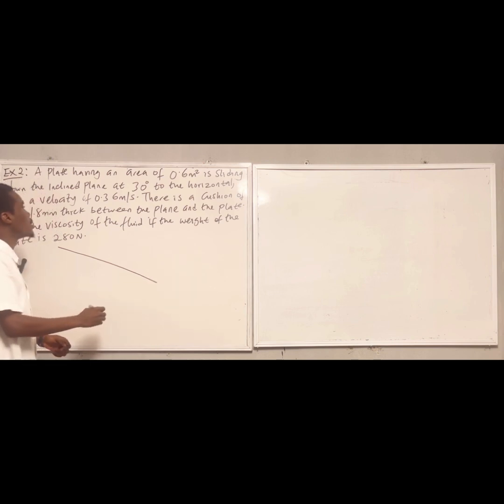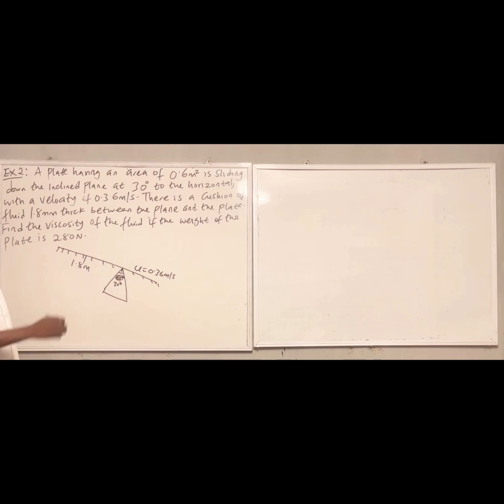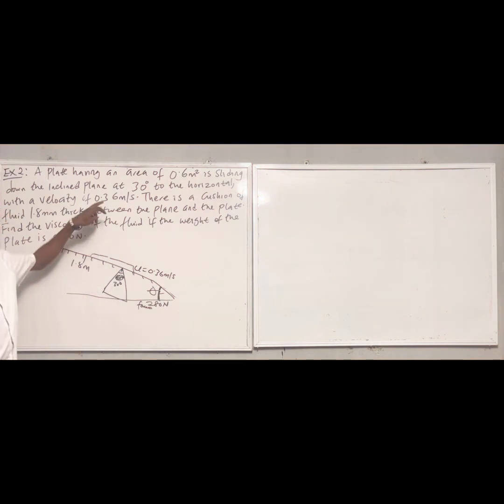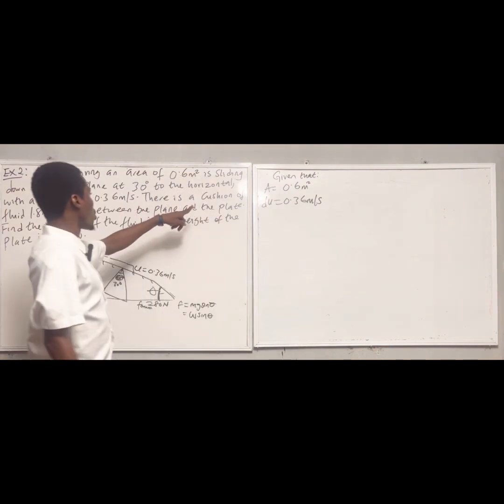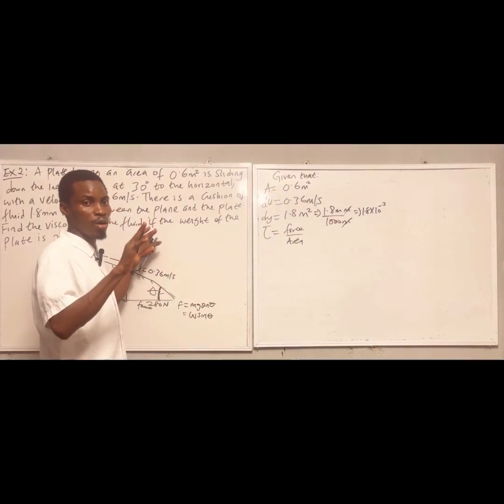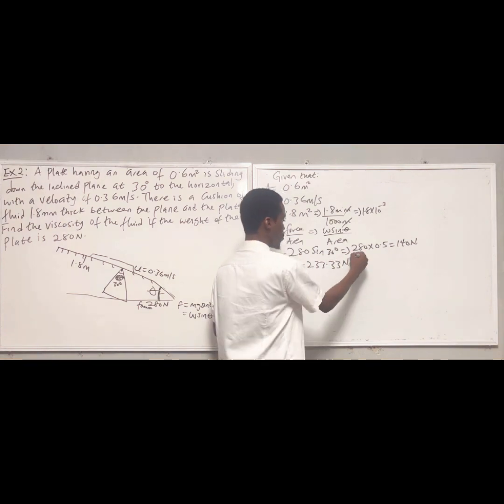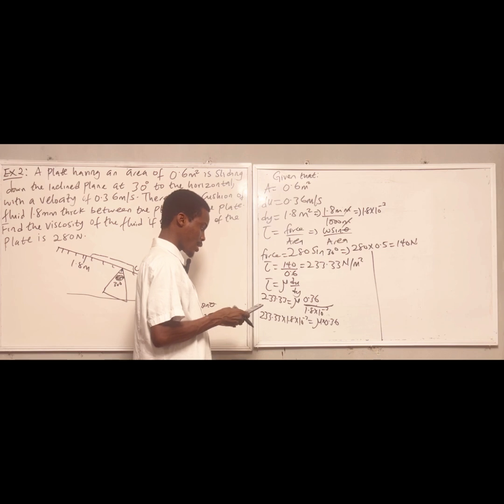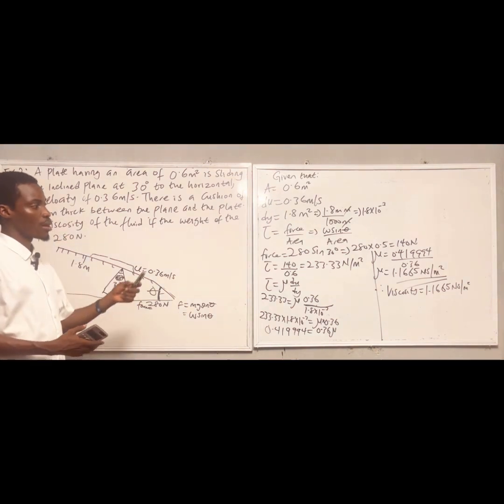Example 2 : A plate having an area of 0.6 m' is sliding down the inclined plane at 30° to the…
A plate having an area of 0.6 m' is sliding down the inclined plane at 30° to the horizontal with a velocity of 0.36 m/s. There is a cushion of fluid 1.8 mm thick between the plane and the plate. Find the viscosity of the fluid if the weight of the plate is 280 N.